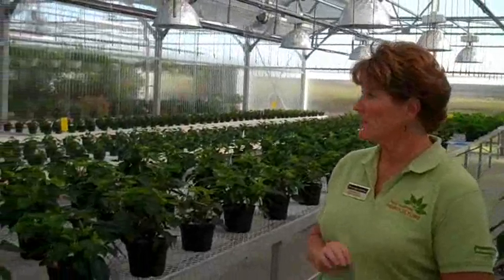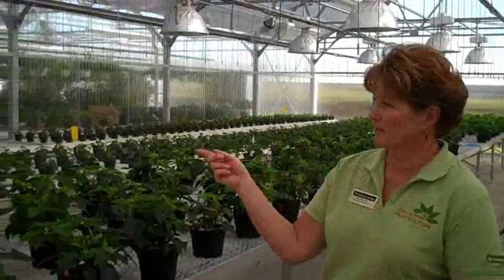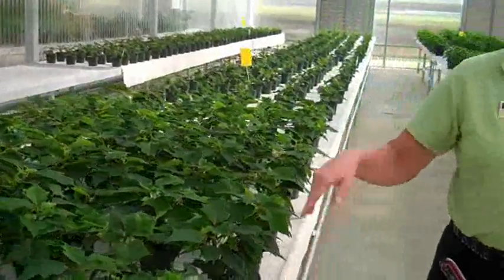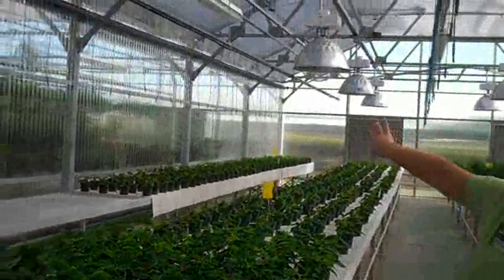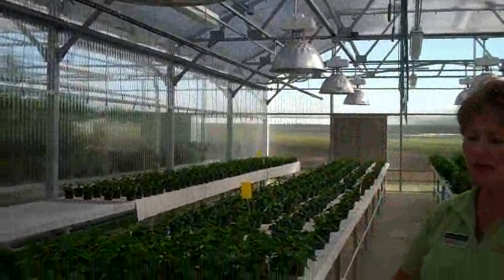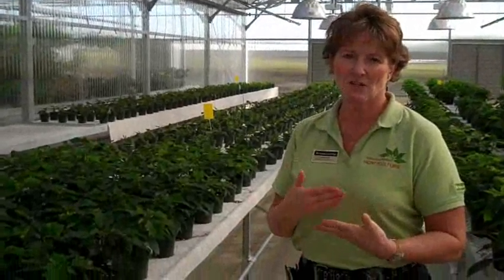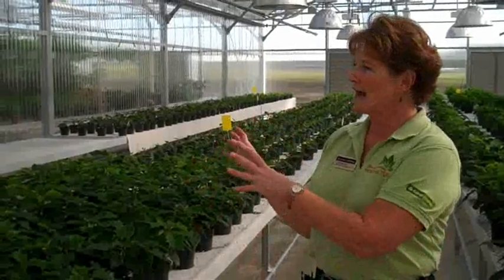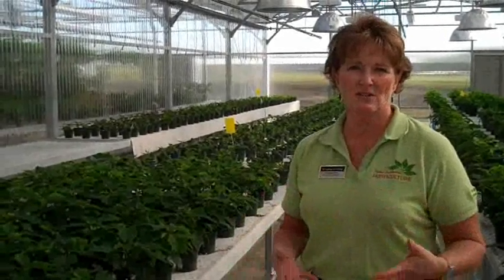College of DuPage Greenhouse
College of DuPage's Horticulture program recently held an open house to show off their new space in the Technical Education Center. This includes a new greenhouse.